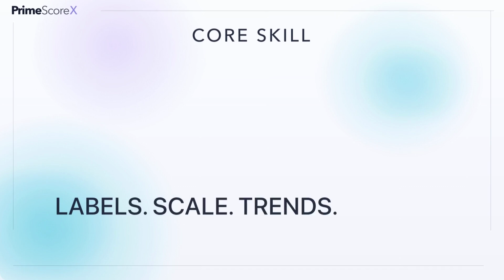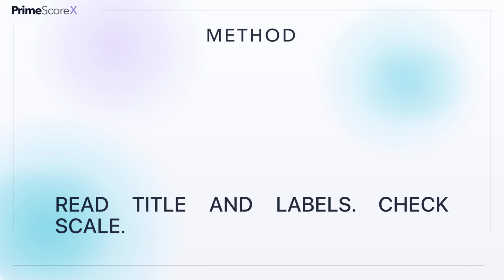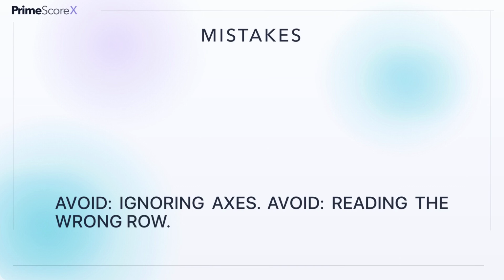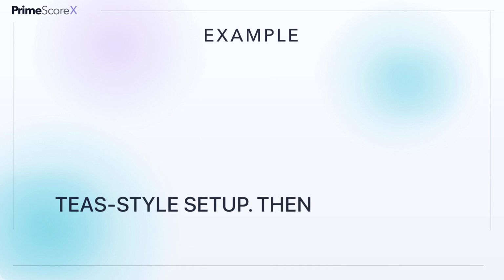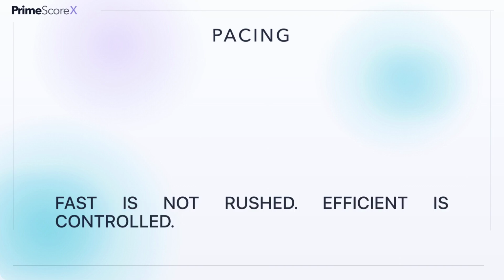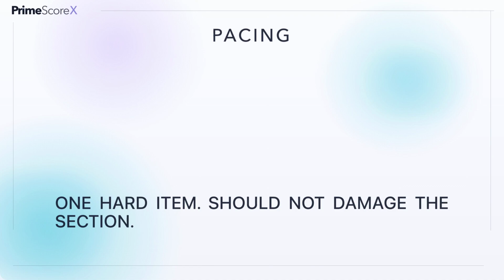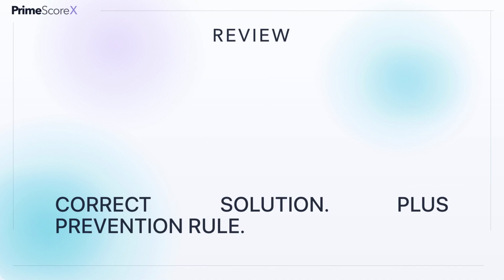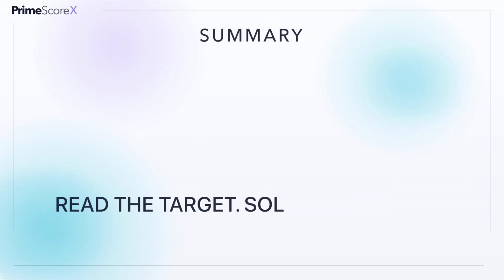TEAS Tables & Charts: Read Data Fast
Tables, charts, and data questions on ATI TEAS 7 Math reward careful reading more than complicated calculation. This video shows how to read labels, categories, units, axes, scales, totals, and trends so you can choose the answer supported by the data. You’ll learn how to avoid common mistakes like reading the wrong row, confusing categories, misinterpreting a scale, or turning data into an unsupported conclusion. This lesson is perfect for students who want faster, more accurate performance on measurement and data questions.